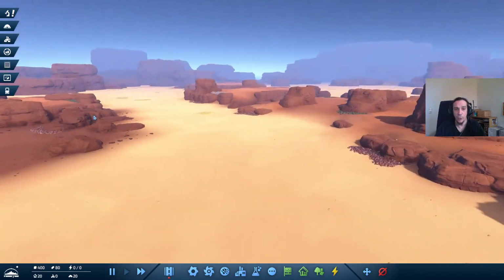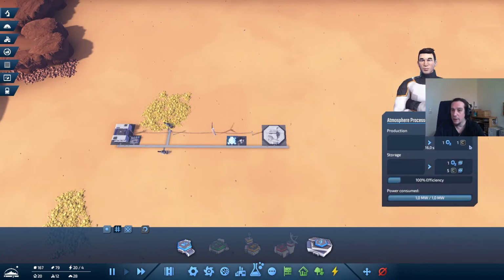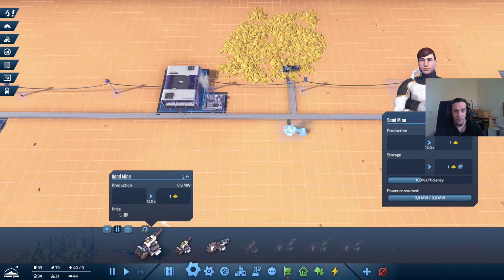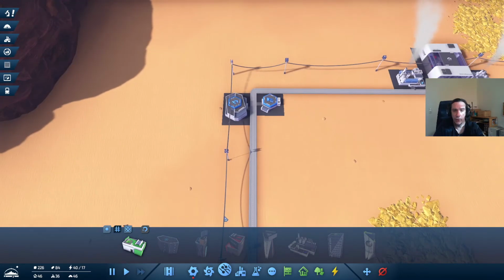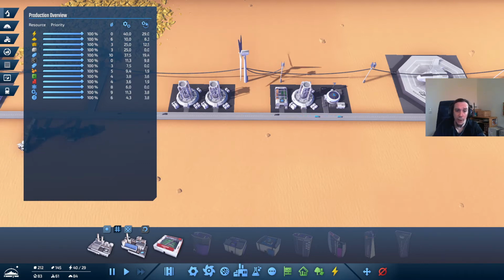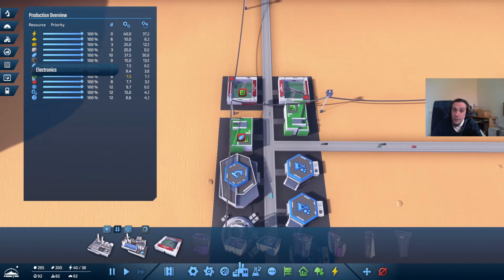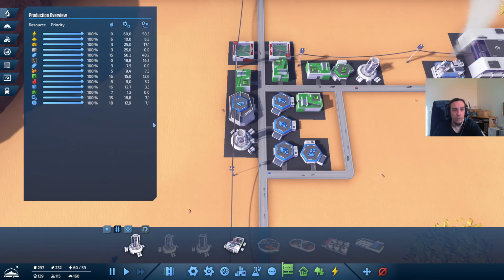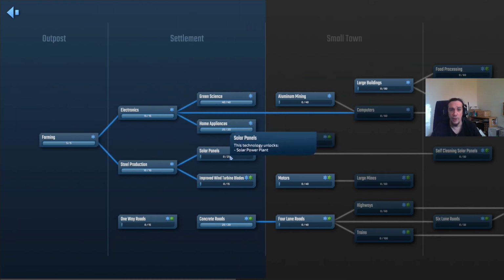OFFWORLD CITY - InfraSpace Gameplay - Early Access 01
This video is part of my Early Access Gameplay Series of Infraspace.